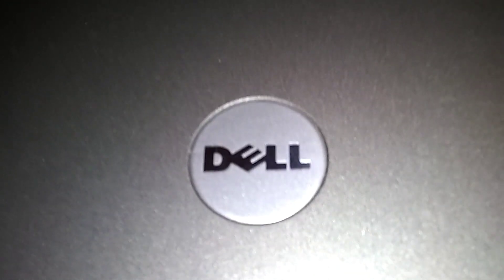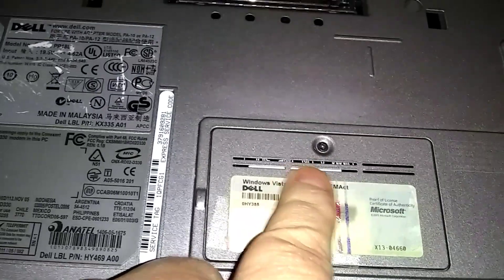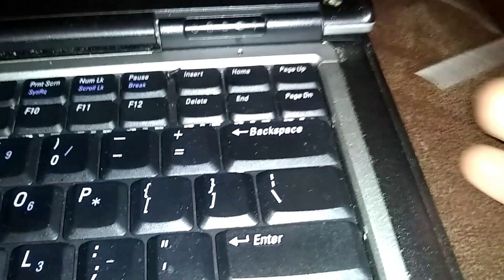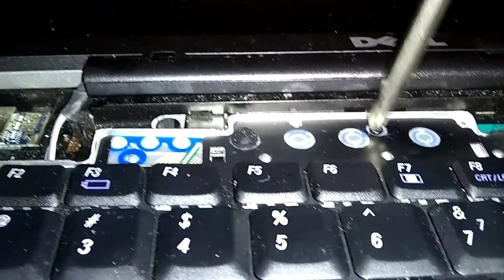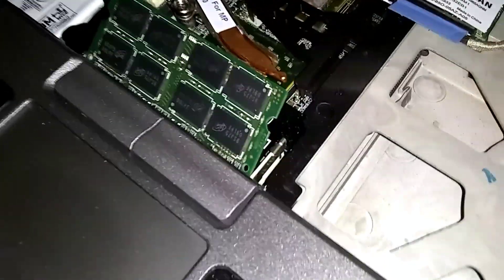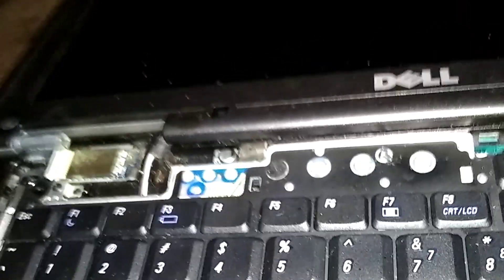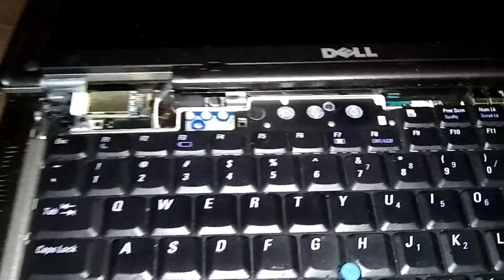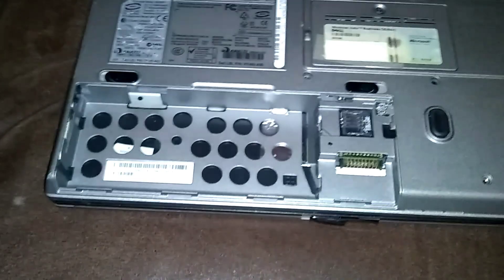Dell Latitude Ram Upgrade, d620 d630 d820, Nervous Nick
Upgrading Ram Dell Latitude d620 d630 d820, How-to Upgrade Memory, Nervous Nick

Link to Purchase Ram/Memory Upgrade:
HP Computer and Laptop Store
HP Weekly Deals!